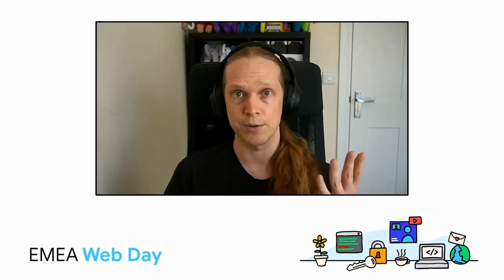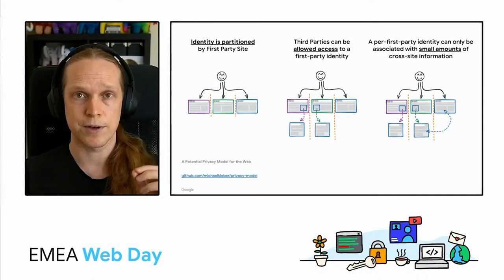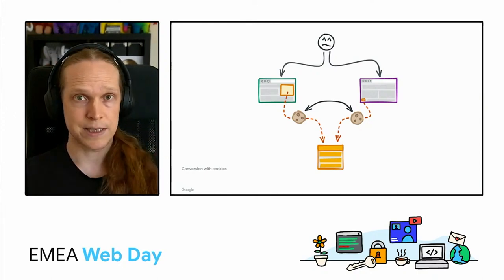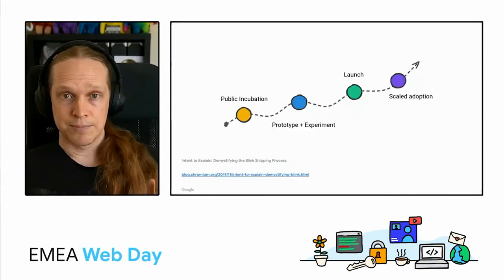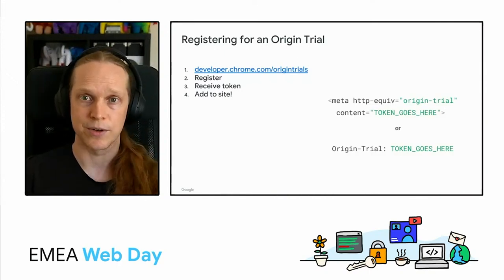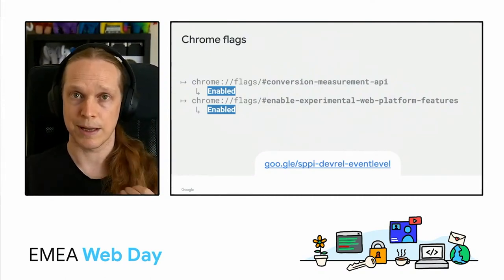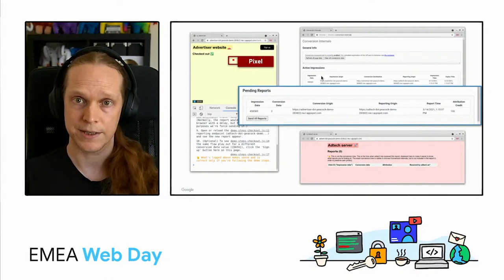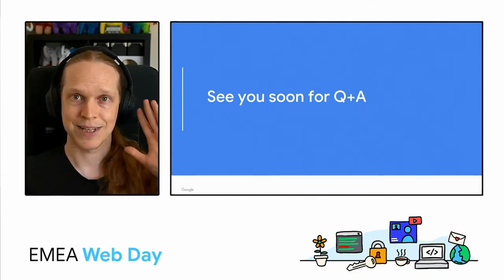Advertising on a privacy-first web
The Privacy Sandbox includes a number of proposals to enable advertising use cases without the need for cross-site cookies. Join Rowan from the Google Chrome Developer Relations team to learn how experimentation and origin trials work, with examples for the APIs across each of the stages and how you can get involved.

Speaker:
Rowan Merewood, Developer Relations Engineer, Google
Developer Relations lead for security, privacy, payments, and identity on the web.

Recorded at EMEA Web Day on March 24, 2021.